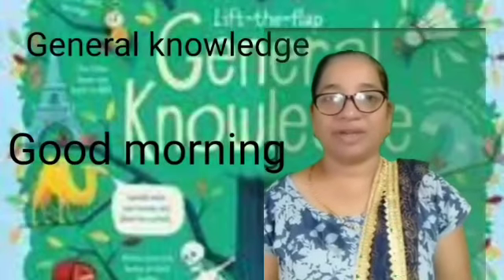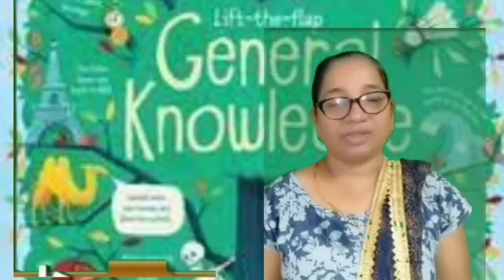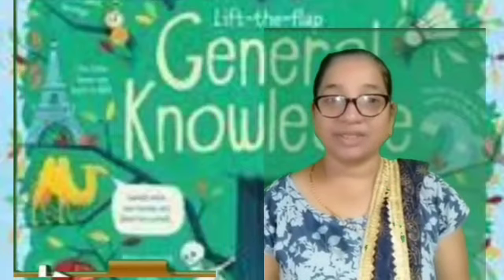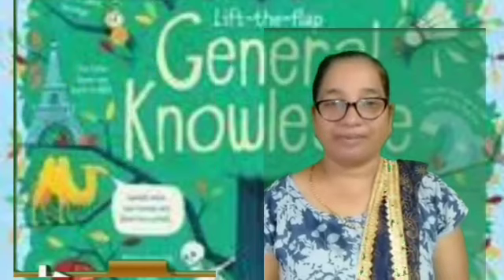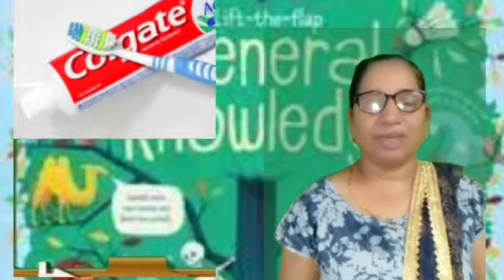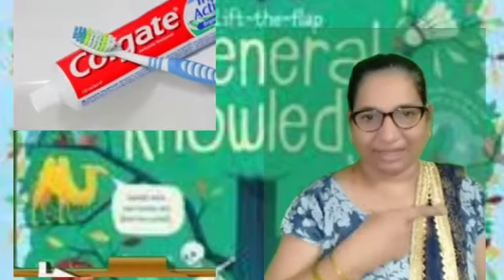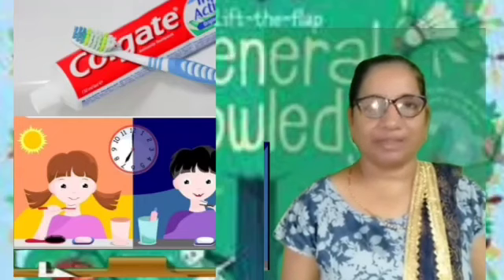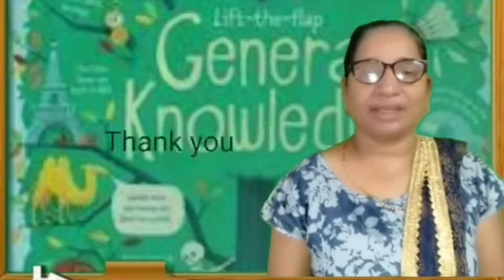General knowledge ( revision)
Video from K.H.S PRE - PRIMARY